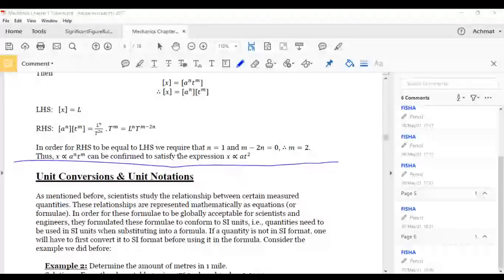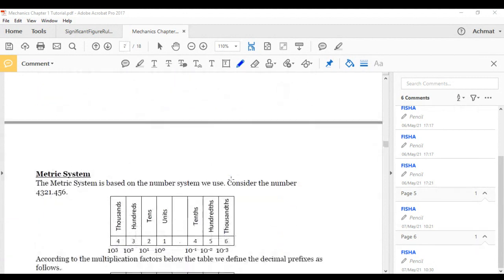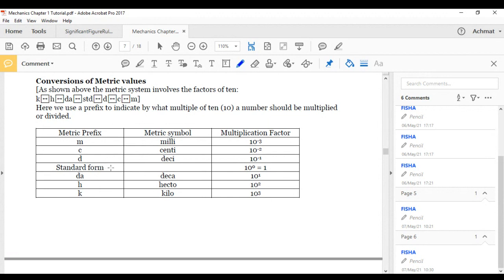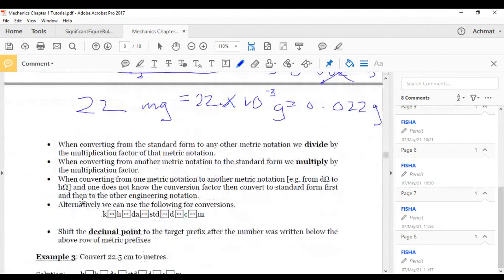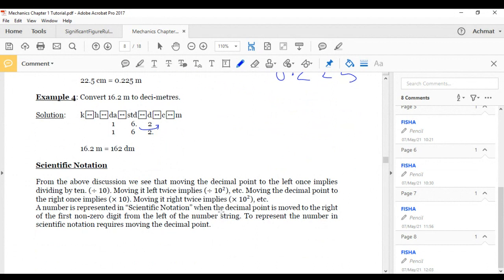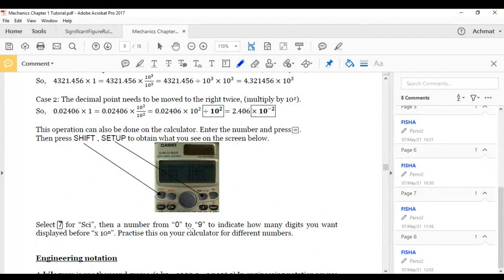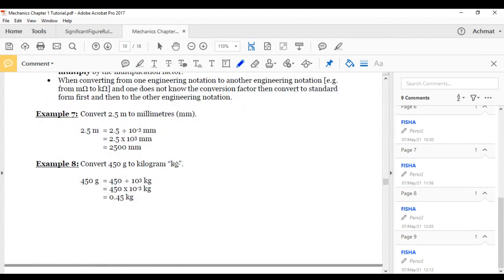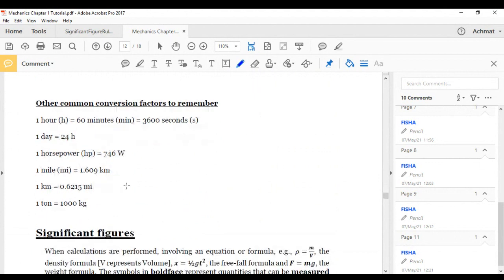Mech Ch1 P3